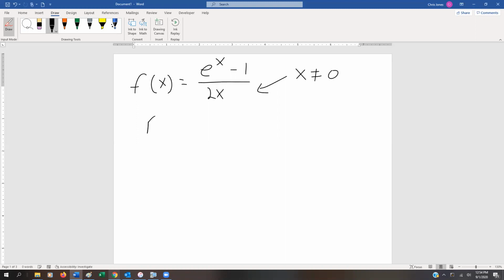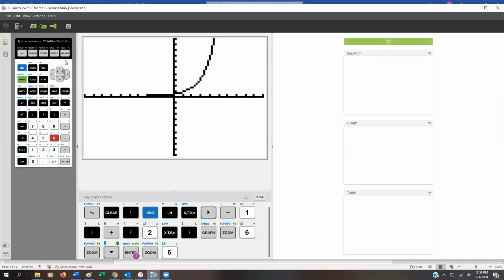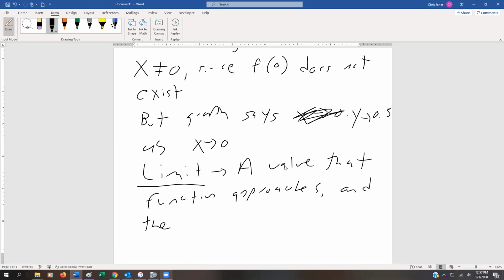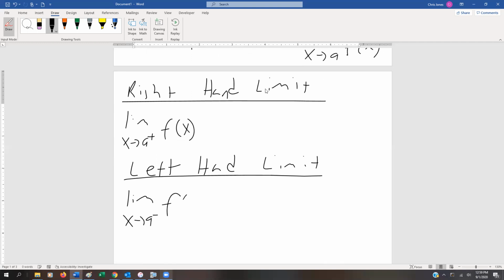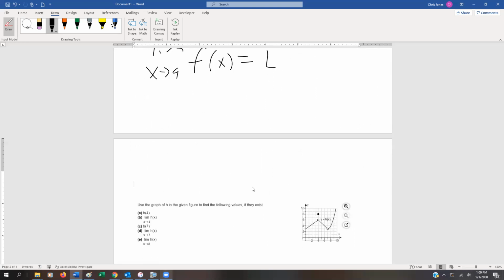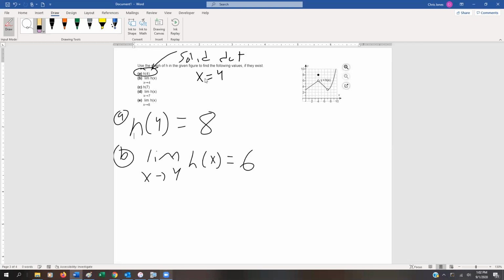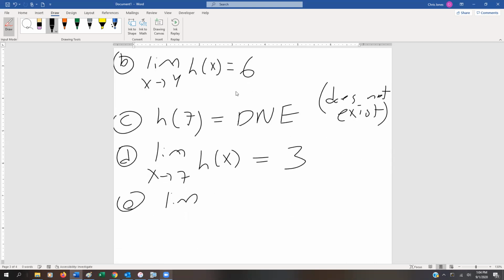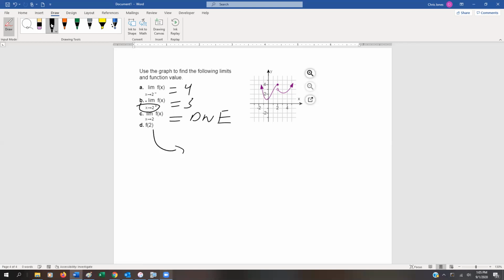2 2 1 Math 203 Introduction to Limits